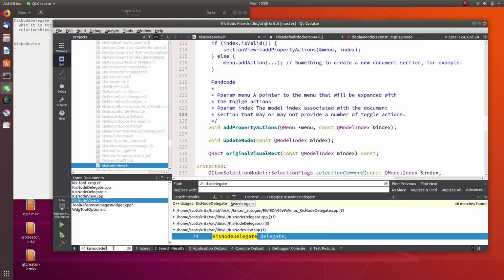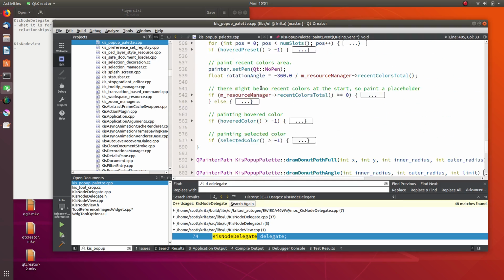Part 11: The importance of comments